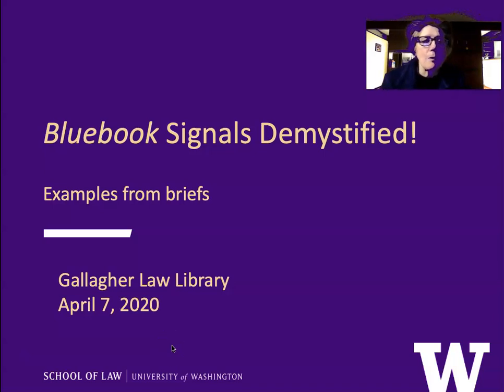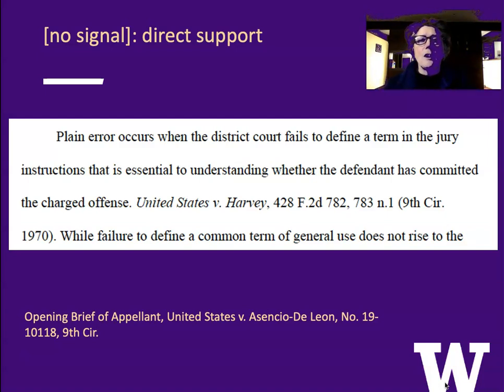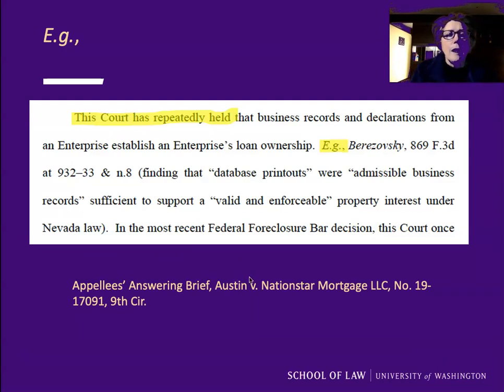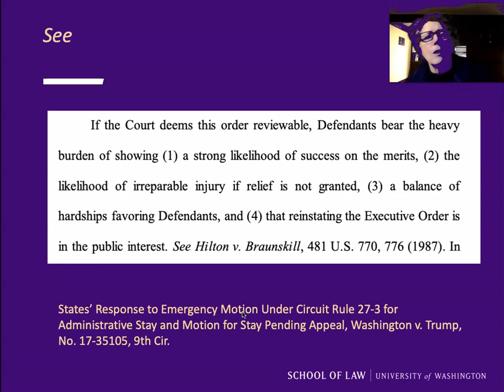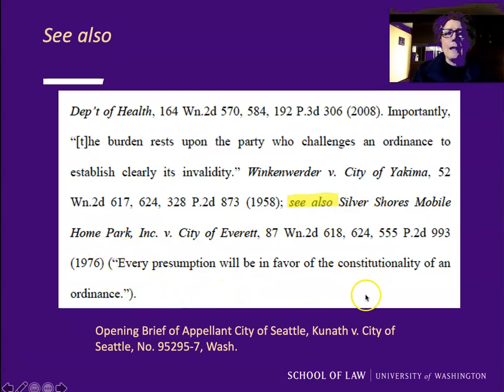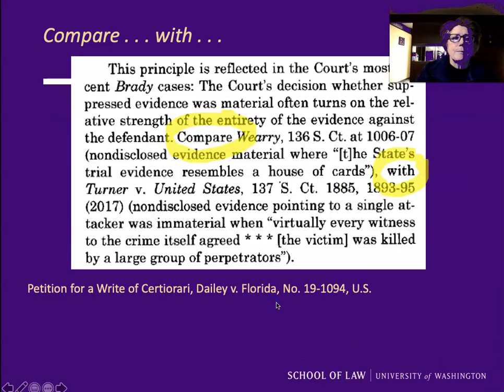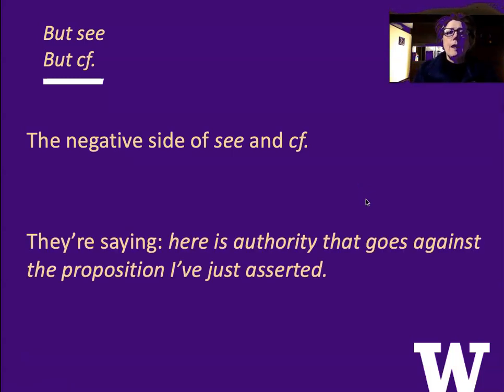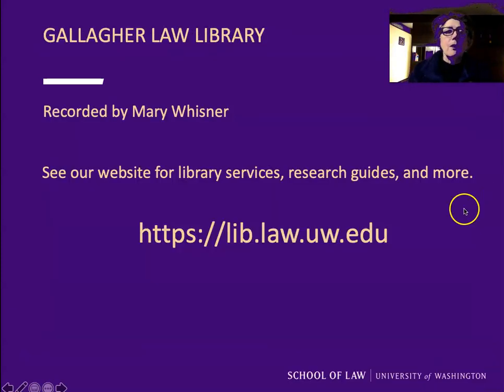Bluebook Signals Demystified! Examples from Briefs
The Bluebook lists a number of "signals"--words at the start of a citation that signal what sort of support a source offers. This video discusses the signals and illustrates them with examples from briefs.